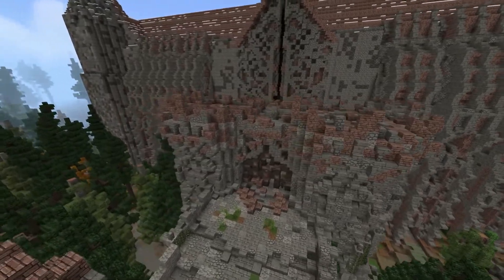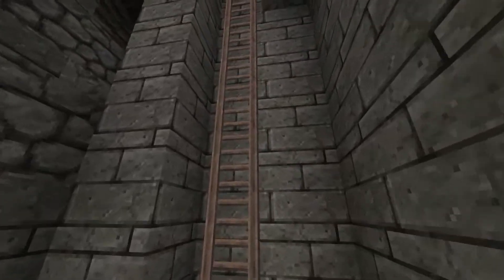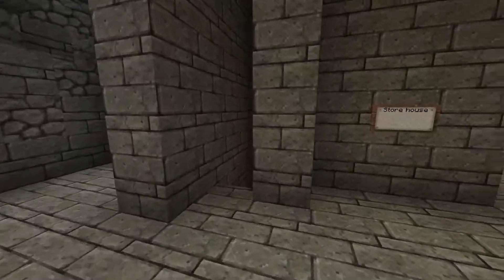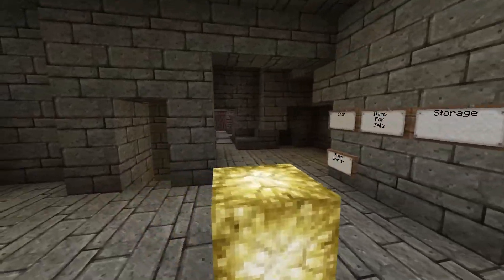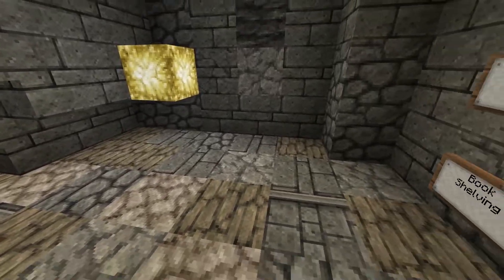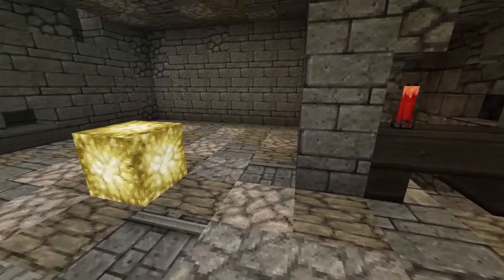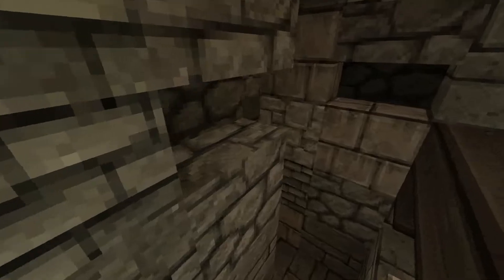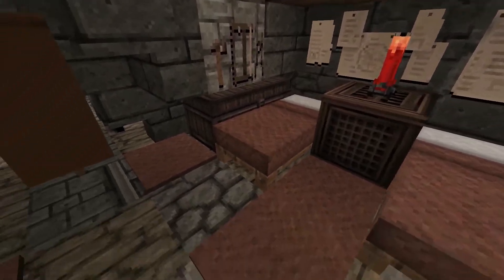Aurafall Minecraft MMO Builds WIth Ob Starting Medieval Towers Physician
This is the 9th episode of Aurafall Minecraft builds with Ob. This is a let's build series. Aurafall is an upcoming Minecraft MMO RPG that is currently is development. In this video you will get a behind the scenes look into the building process with Ob1, in this episode we will be working on the interior of the medieval towers. We will mostly be working on medieval wall and floor textures. This video will be showcasing the medieval physician. In the end this build will be in ruins as we decay the build.  We hope you enjoy these Minecraft medieval builds and we will be dropping more Minecraft medieval build videos soon.  This video is for creative purposes only and will not be monetized in any way.

 All video recorded by ObSobe Gaming.